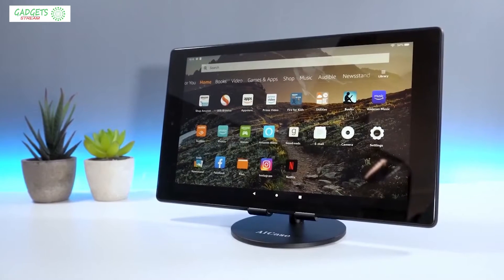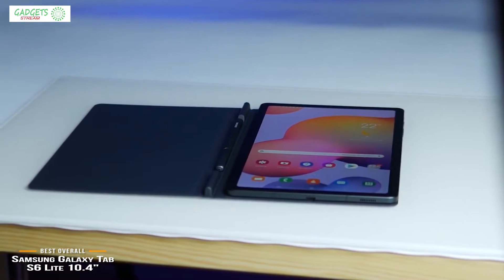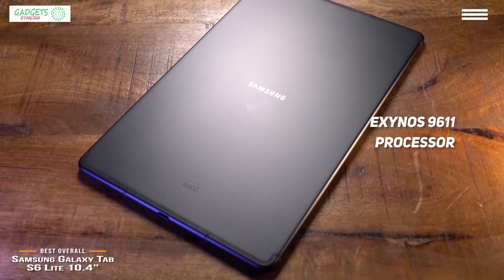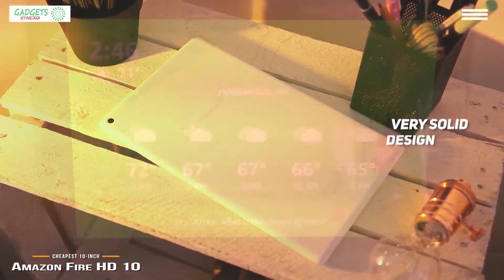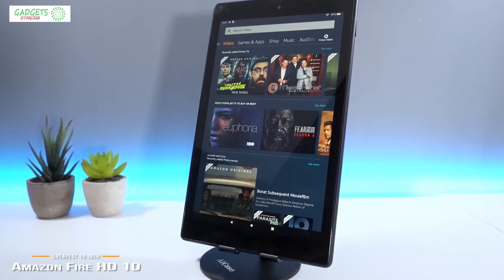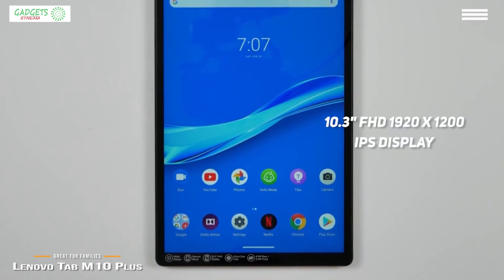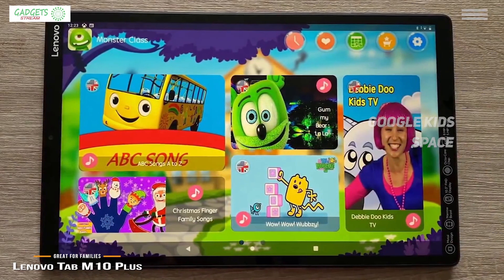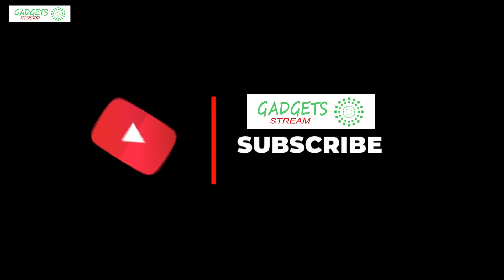Best Budget Tablets in 2021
??Keep Loving.
??Keep Supporting.
??Keep Sharing.

??We Are Nothing Without Your Support??
??Thank You So Much For Being Here??
??Love You Everone??
In this video, we’ll be comparing the Top 3 budget tablets that are designed for different kinds of users. We will take into account performance and features so you can decide which is best for you. All the products on our list were selected based on their own inherent strengths and features.
We’ll be comparing the Amazon Fire HD 10, the Samsung Galaxy Tab S6 Lite 10.4" and the Lenovo Tab M10 Plus; which are all great options if you’re in the market for a budget tablet.
We’ll break down which tablet is best for you, and what you can expect to get in return for your money.  We’ll help you decide if one of the tablets on our list seems like a great purchase.

Lenovo Tab M10 Plus - Best Budget Tablet For Families
Amazon Fire HD 10 - Cheapest 10-Inch Budget Tablet
Samsung Galaxy Tab S6 Lite 10.4"